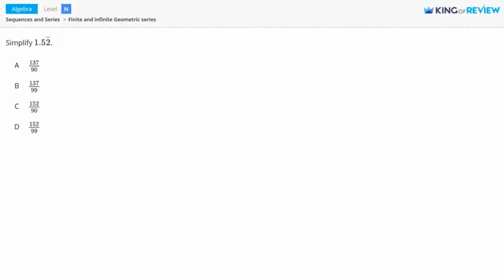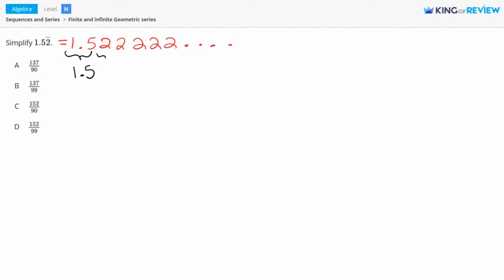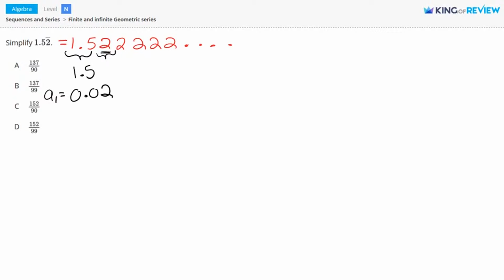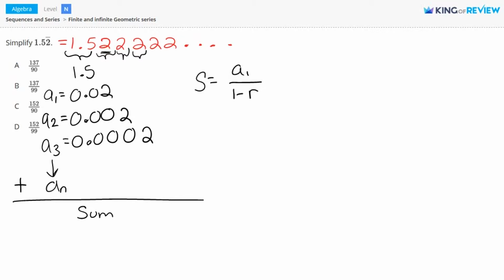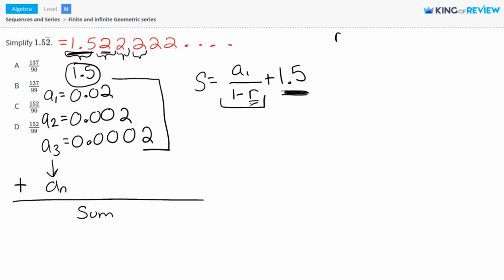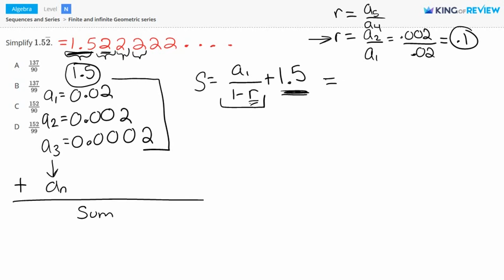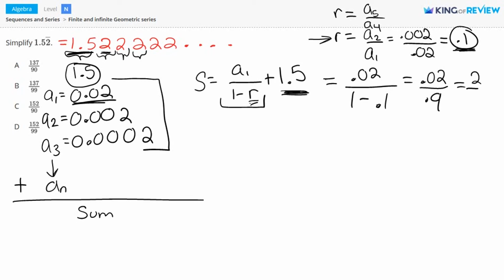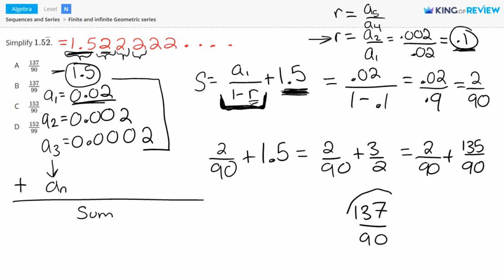[Algebra] 11.3 Finite and Infinite Geometric series (11.Sequences and Series)